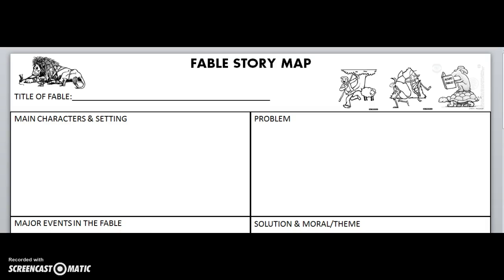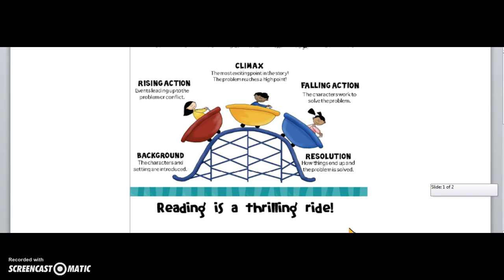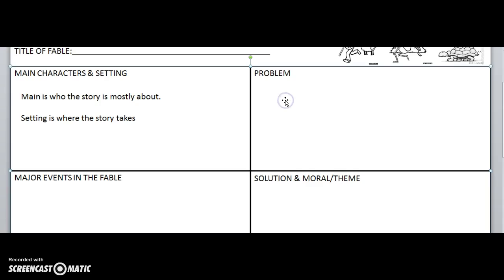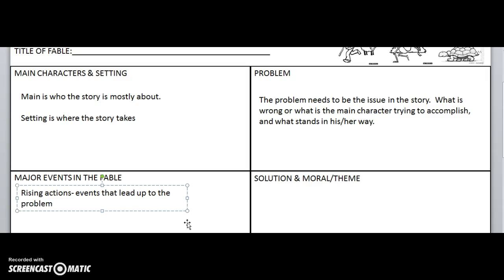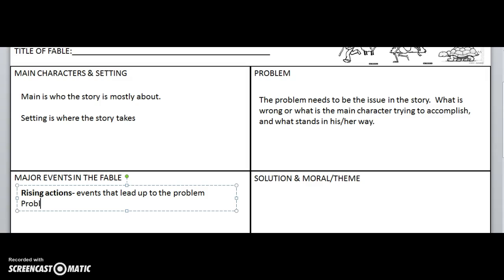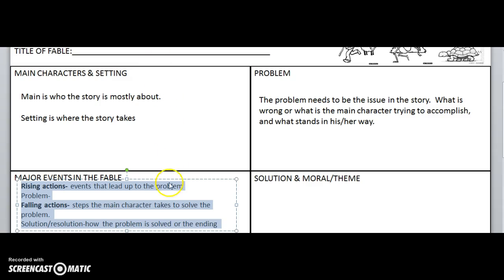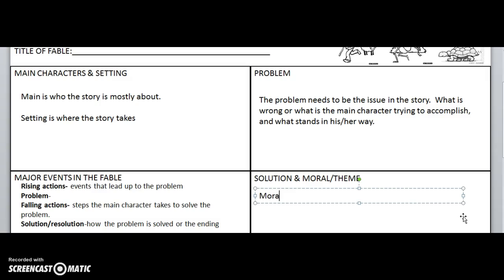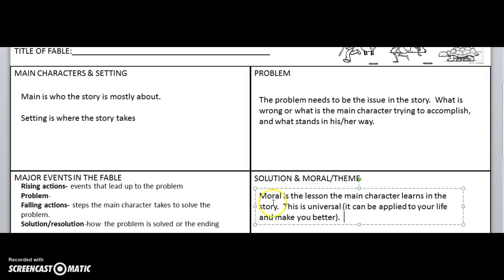Fable & Myth Story Maps